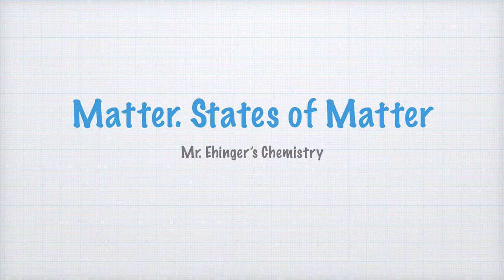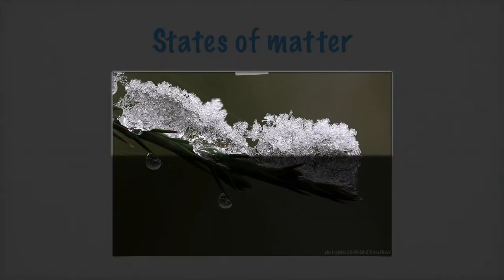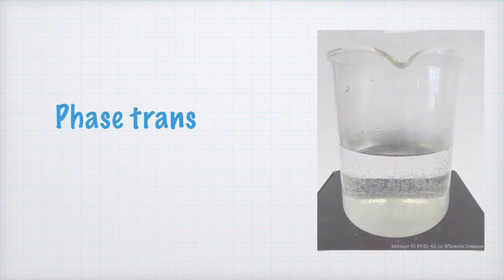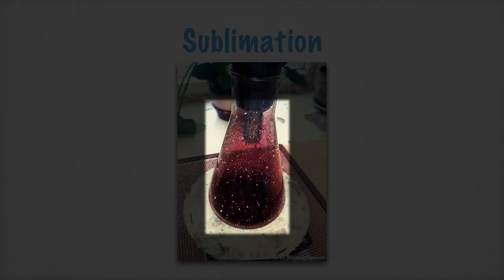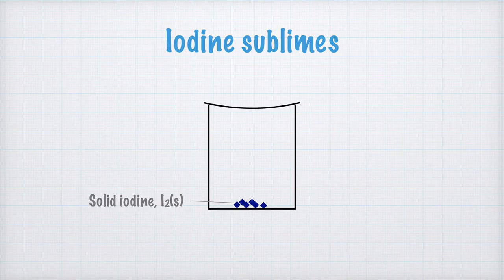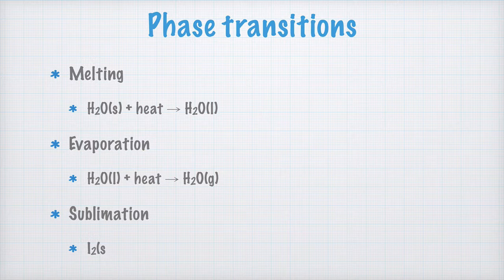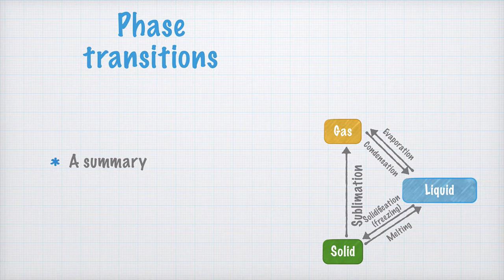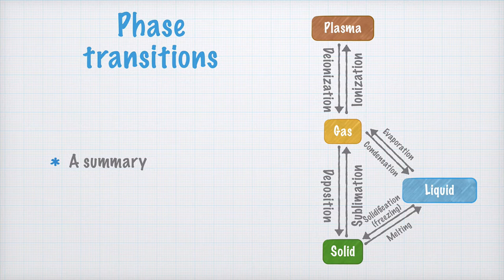Matter. States of Matter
What is chemistry? One could say, chemistry is the study of matter, and how matter changes. But then you have to ask yourself, what is matter, and how does it change? Watch the video to find out!

Learn more about matter and states of matter, and check your learning

Image sources:
• Western hemisphere By NASA images by Reto Stöckli, based on data from NASA and NOAA. Instrument: Terra - MODIS (Earth Observatory: Twin Blue Marbles) [Public domain], via Wikimedia Commons
• The sun By NASA/SDO (AIA) [Public domain], via Wikimedia Commons